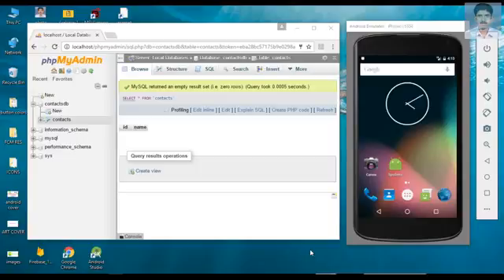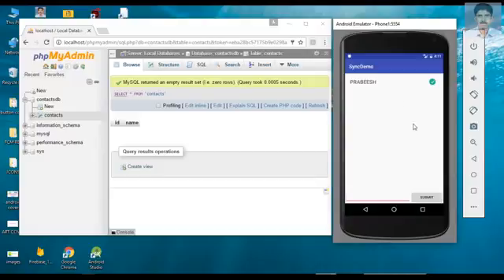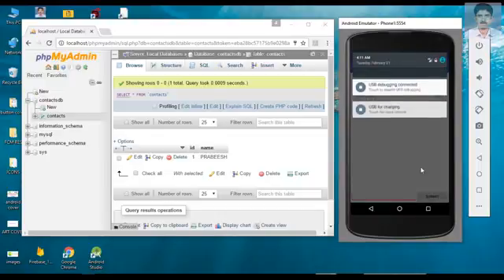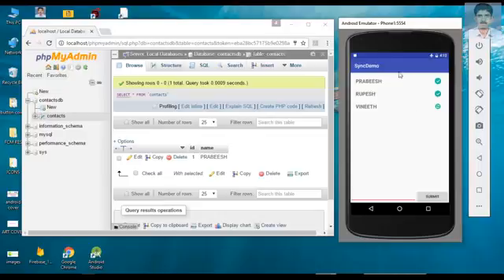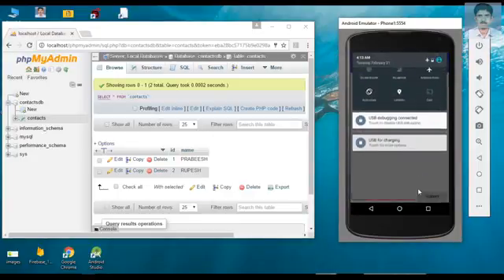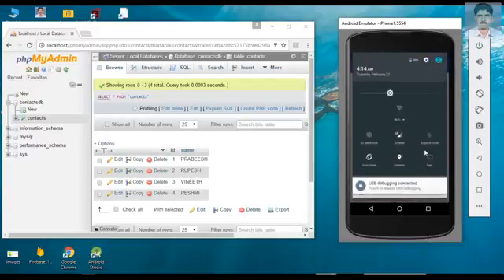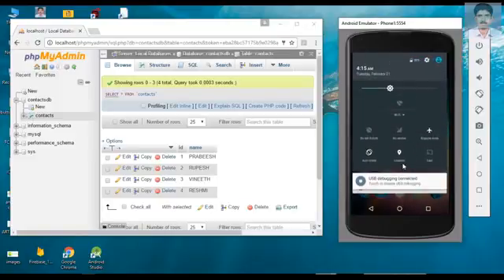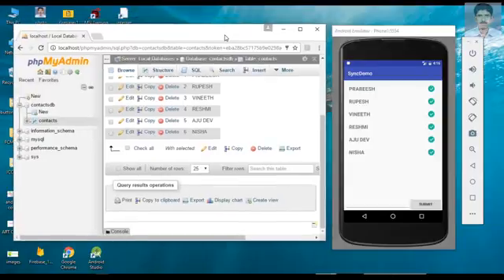Android Sqlite Mysql Sync 01 Understand The Application